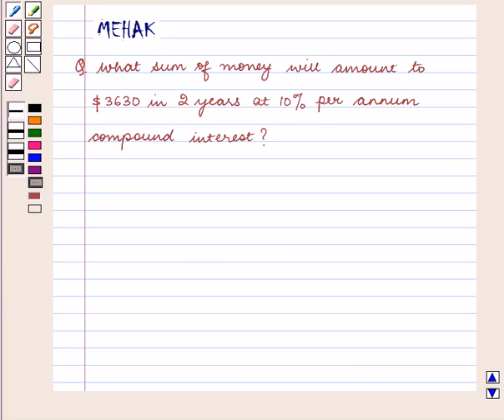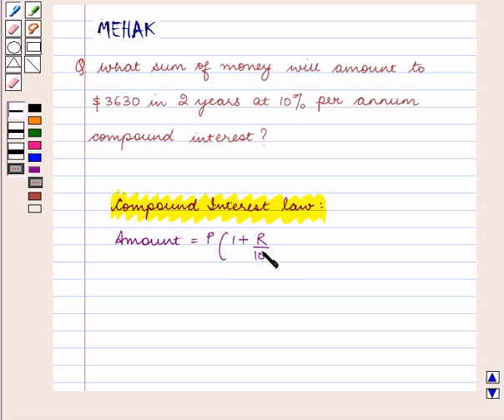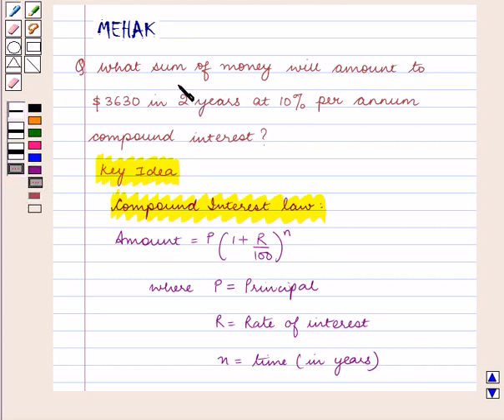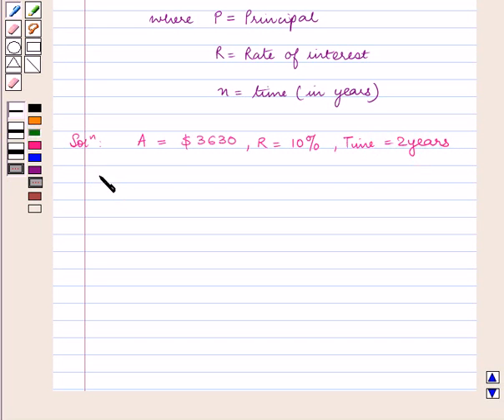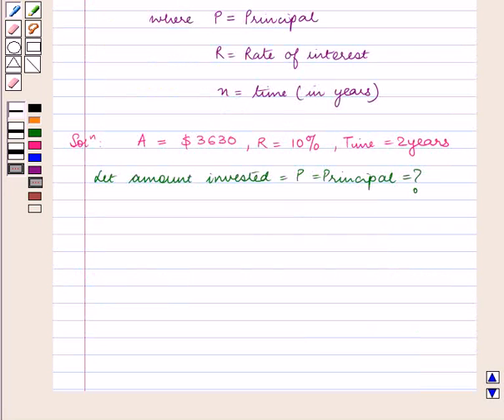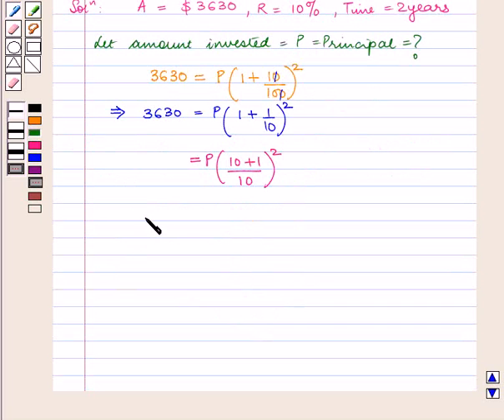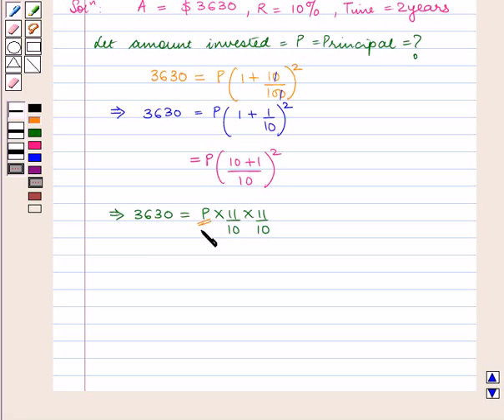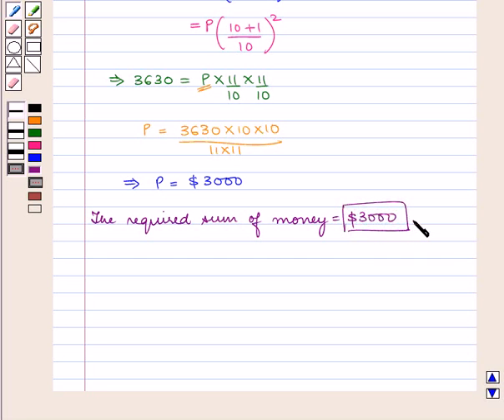Maths IX ICSE 3 SE7